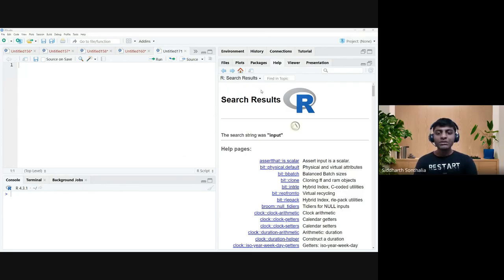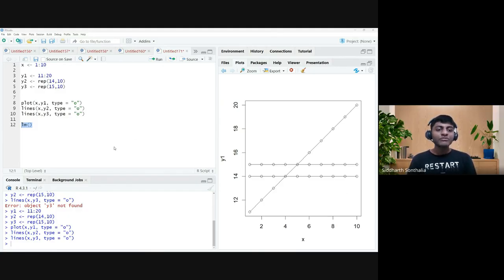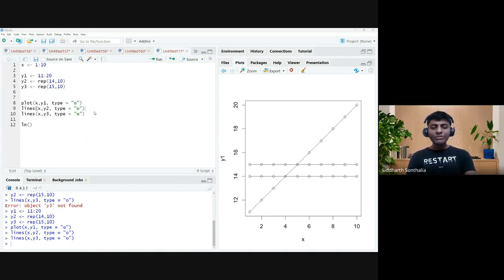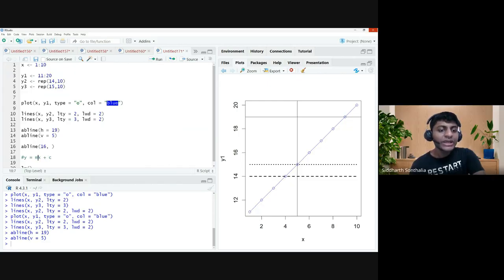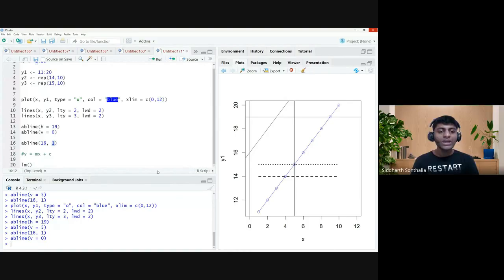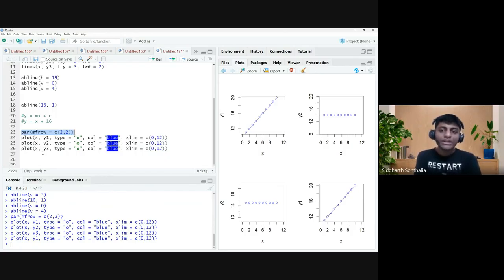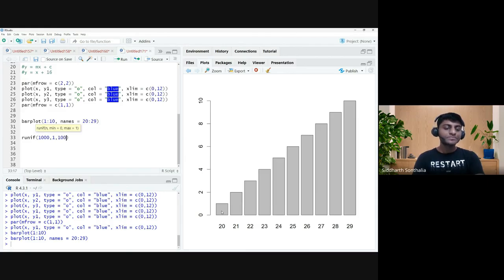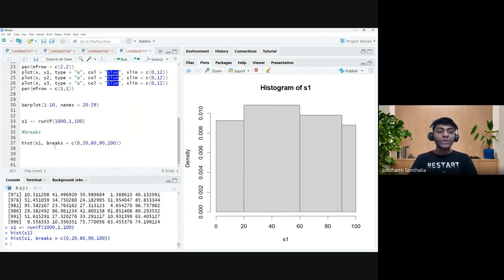Basic Plotting Function Explained! | SOA Exam PA 2025 | By Siddharth Sonthalia